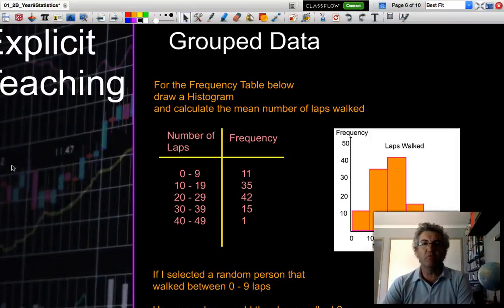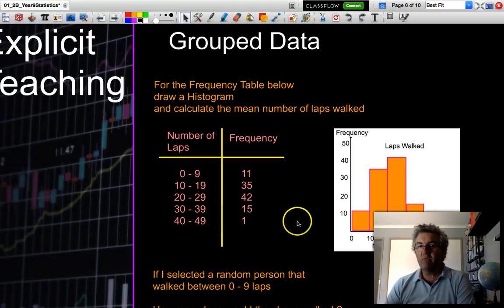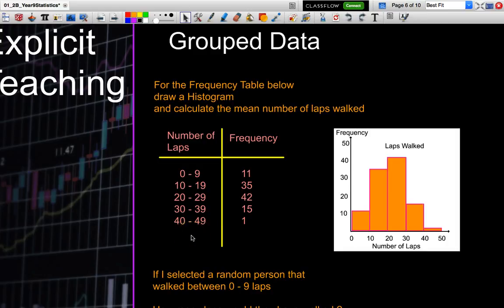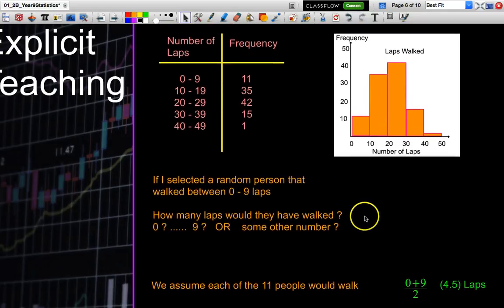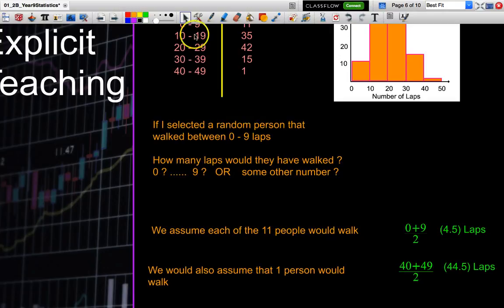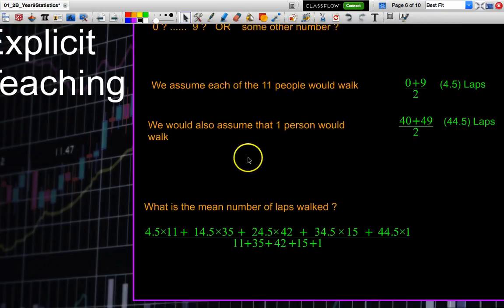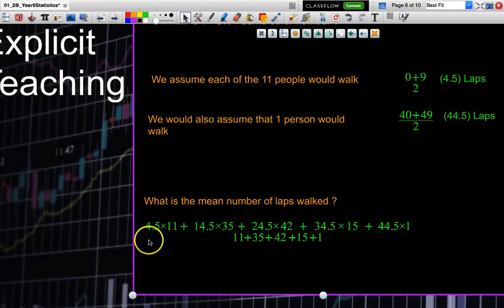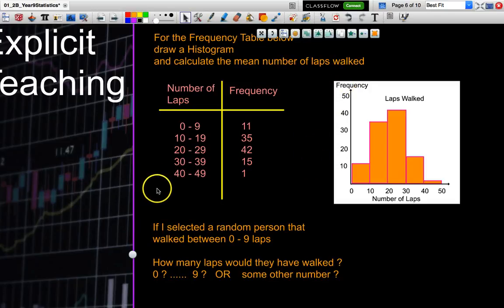calculate Mean from grouped data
An example showing how to create the mean of grouped data presented in a frequency table / histogram.